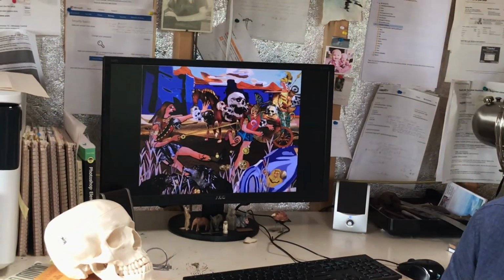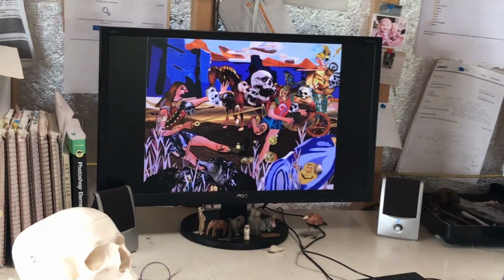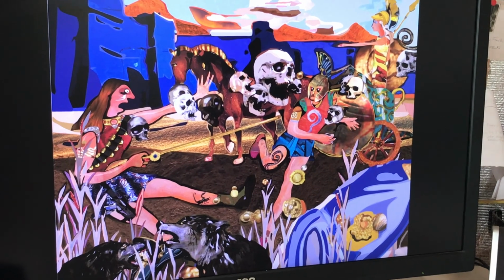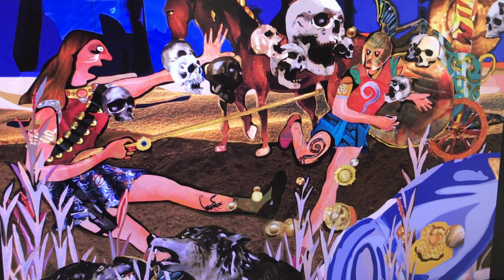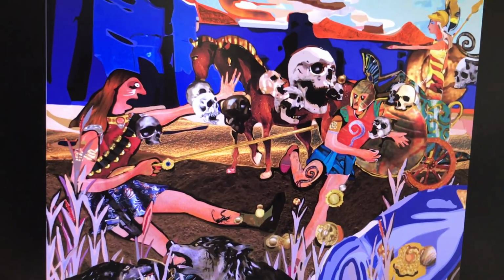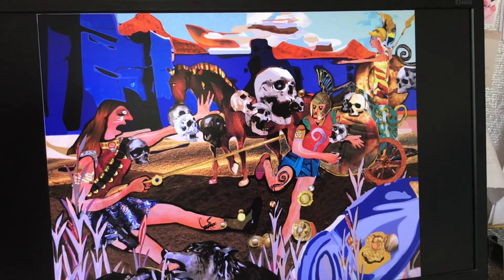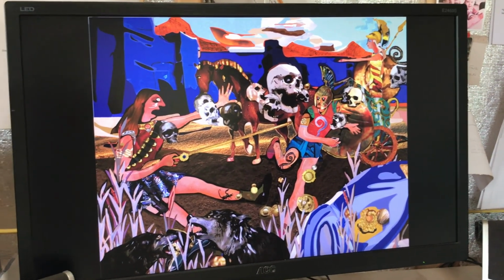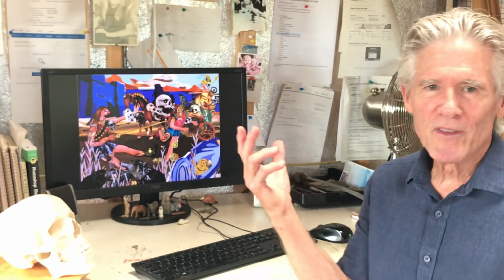Diomedes Strikes Ares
Tom discusses technical, narrative and imagery aspects of Diomedes Strike Ares, one of his illustrations for the Iliad.